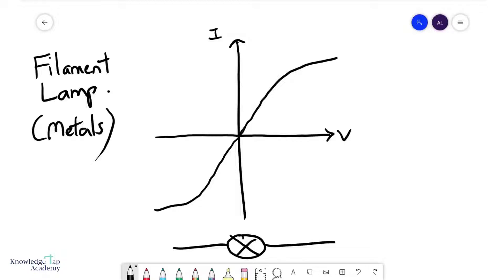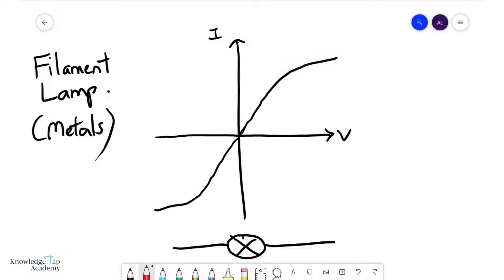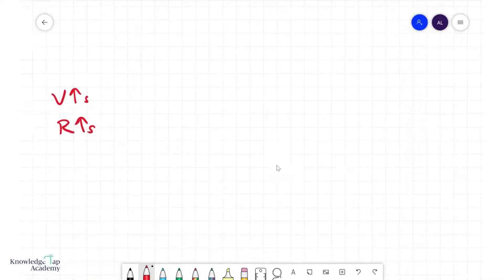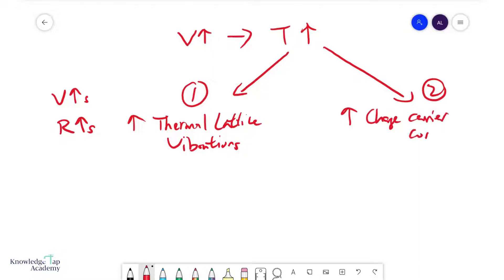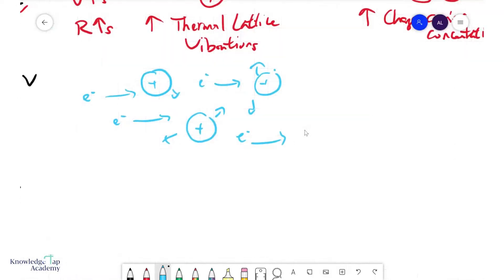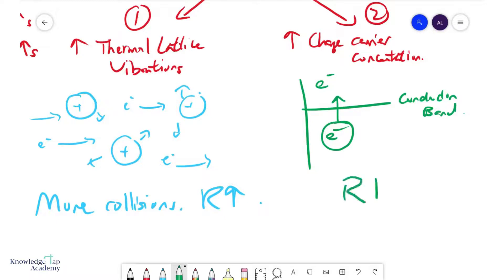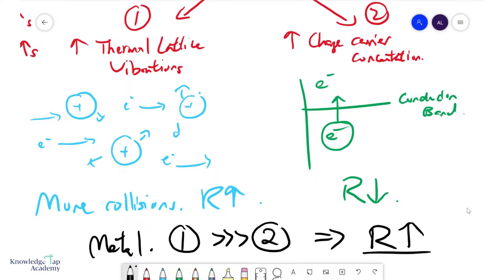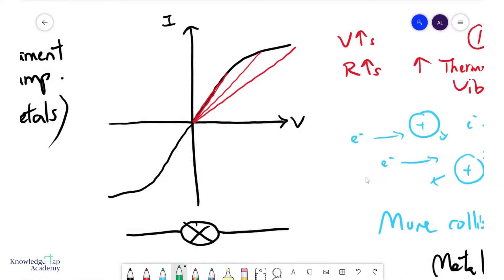GCE A Level Physics | I-V Graphs – Filament Lamp (Metals) (Current of Electricity Chapter)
In the GCE A Levels, you will be asked to analyse current-voltage characteristic graphs (or I-V graphs) of various components. This video focuses on how to interpret the I-V graph of a filament lamp, or metals in general, and we will see that the I-V graph shows that the resistance increases as the potential difference across the filament lamp increases. The video will describe why this happens, including balancing the effects of increased thermal lattice vibrations and increased charge carrier concentrations.